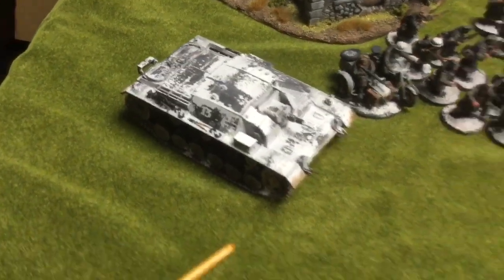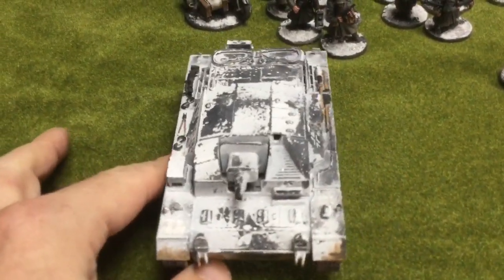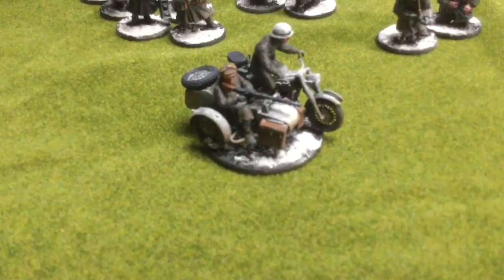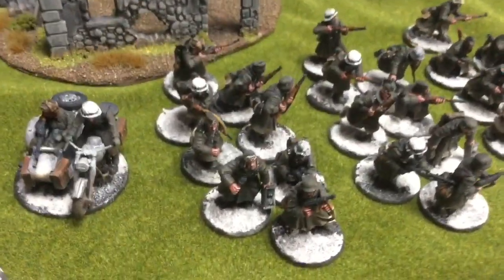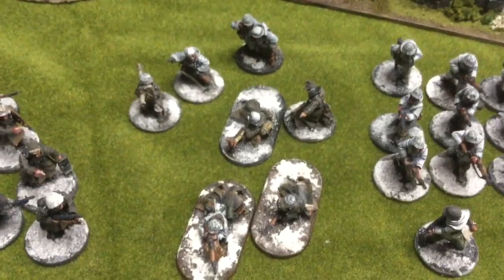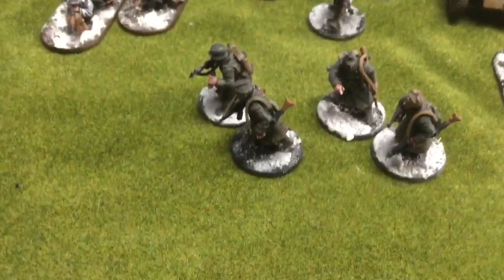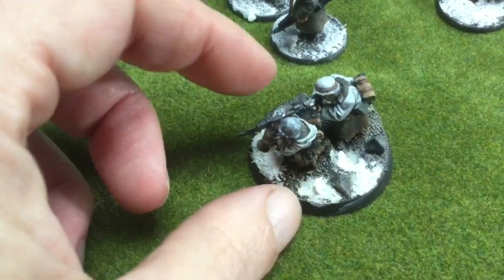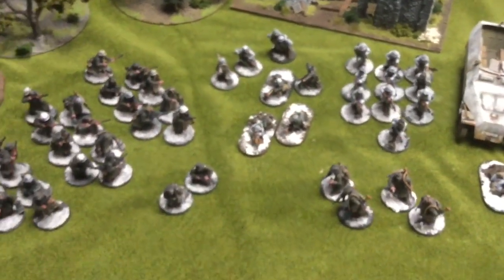Bolt Action Early and Late War Winter Germans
In this video, I show my completed Early War Winter Germans, my Late War Winter Germans and the redundancy of some units to be used in both. I finished the early ones, for Operation Typhoon December 1941, a few weeks ago and the late ones a year or so ago.

Also, I forgot to mention in the video that I want your opinion as to what army project I should look at in the months ahead. I'm interested in doing something a bit different so here are a few choices I've come up with, but feel free to make suggestions too.

Early war Greeks
Summer Romanians
Belgians
Dutch
British 8th Army (well, Commonwealth Force in North Africa)
Polish
and even though they are fromage extraordinaire, Finns.